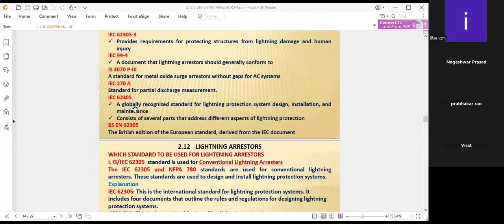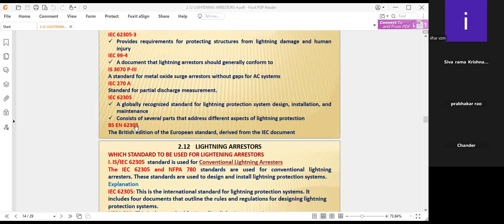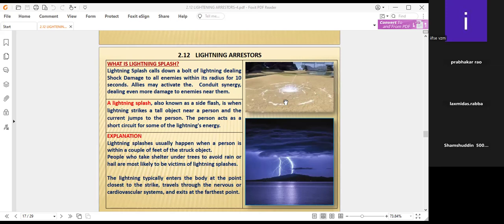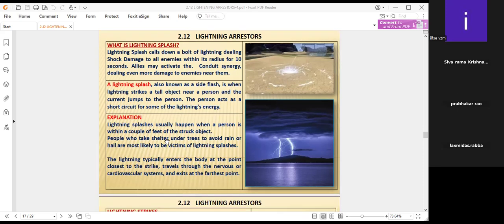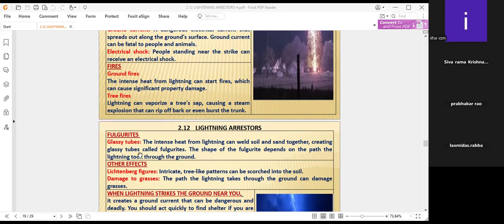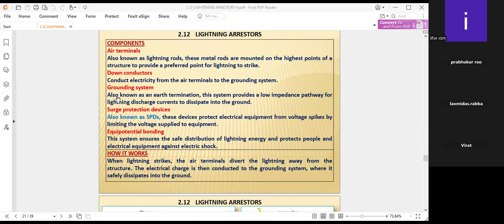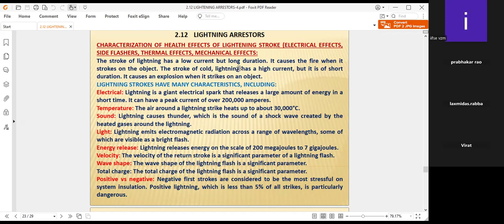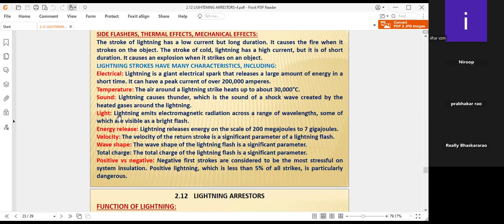IS 102 -2.12-Lighting Arrestor - Continuation -11.02.2025/SBTET IND